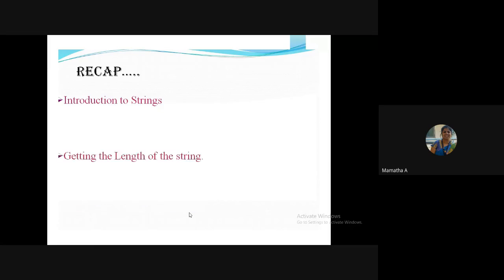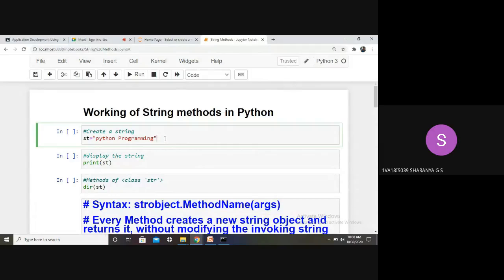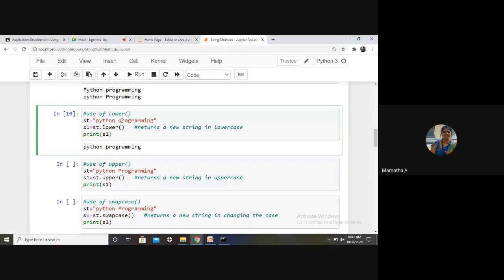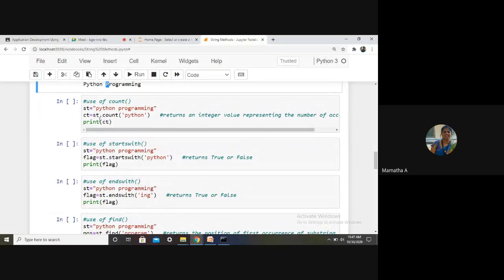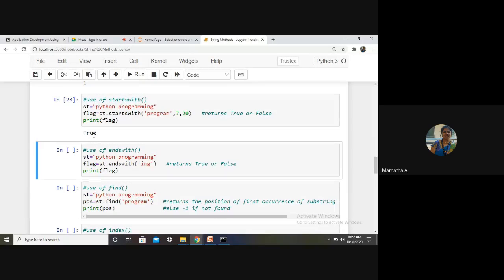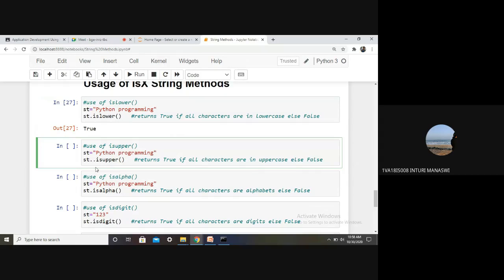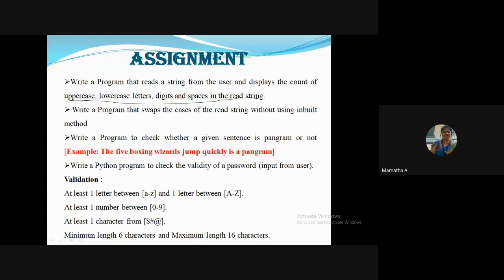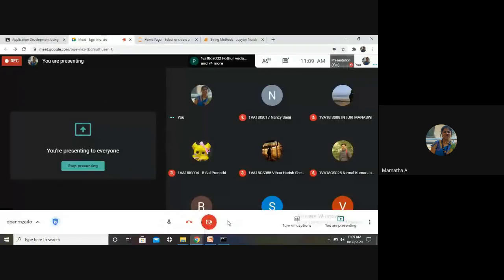ADP(18CS55)-MODULE II-STRINGS-LECTURE 6